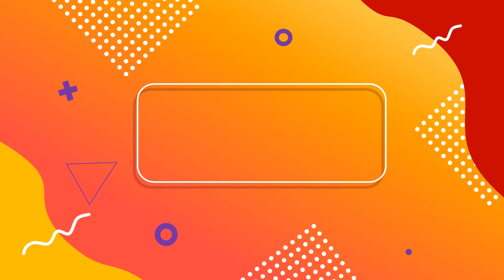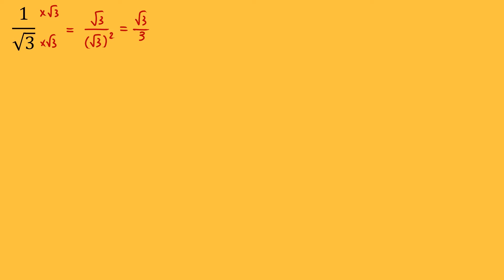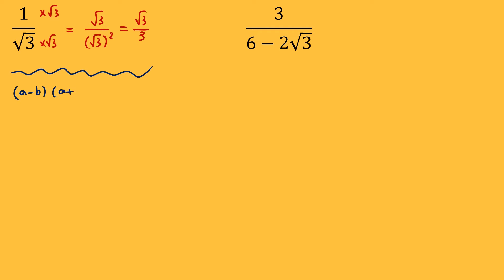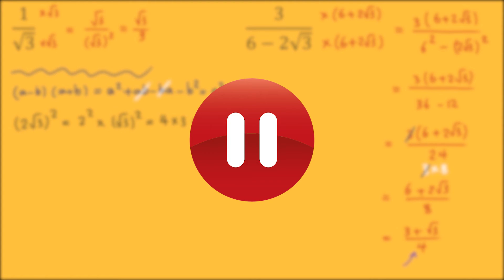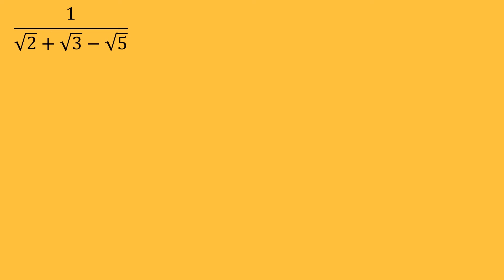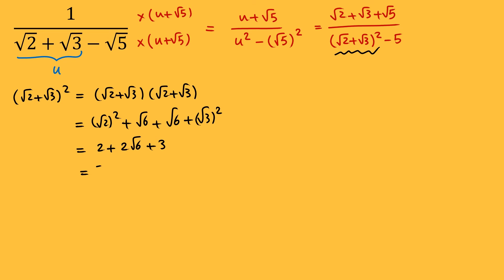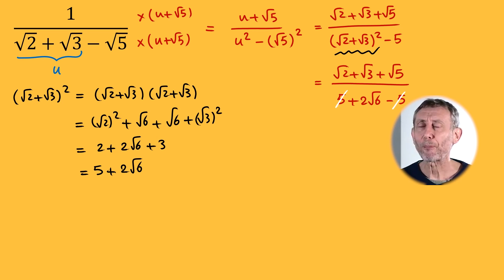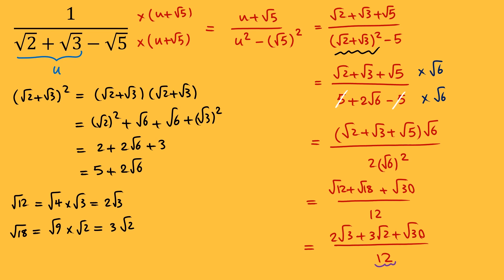Can You Rationalize the Denominator with 3 Terms | Rationalizing the Denominator with 3 Square Roots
🔴 Can You Rationalize the denominator with 3 terms? | How to Rationalize the denominator with 3 terms?
Rationalizing the Denominator with 3 square roots.

Hey there.

In this video, I show how to rationalize the denominator of a fraction with one or two, or three terms.
I actually show you the fact that if you know how to rationalize the denominator that has one or two terms, then you are able to rationalize the denominator with 3 terms. You just need to use some algebraic identities to be able to rationalize the denominator.

So if you are looking for how to rationalize the denominator with 3 square roots, you are in the right place.

I hope you find this video helpful and enjoy watching it.

topics covered in this video:
how to rationalize the denominator
rationalizing the denominator with 3 terms
best method for rationalizing the denominator